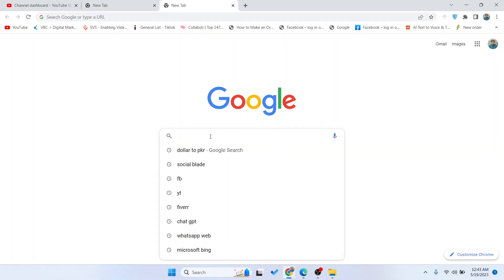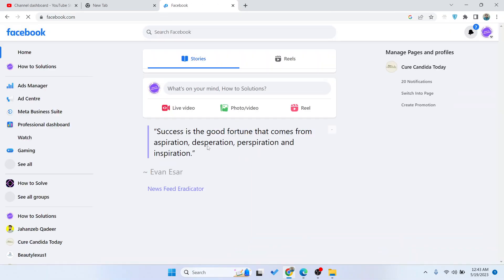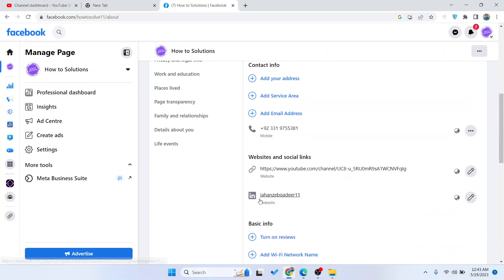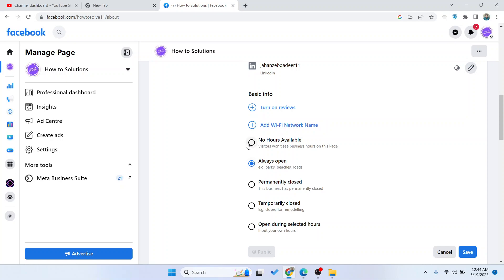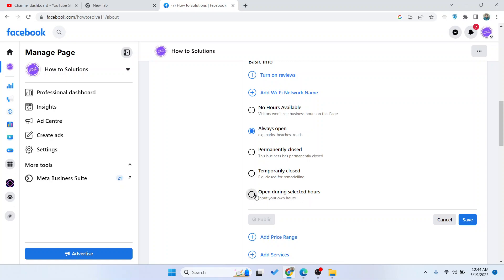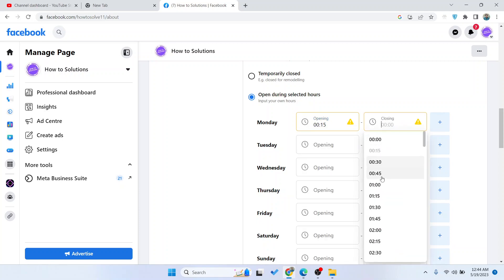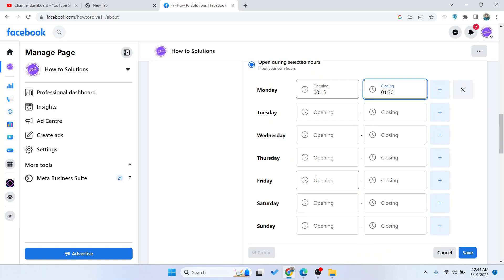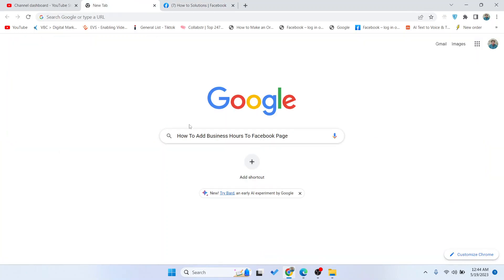How To Add Business Hours To Facebook Page? [in 2024] (Change Opening Hours On Facebook)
How To Add Business Hours To Facebook Page